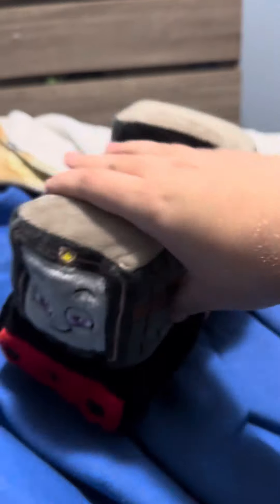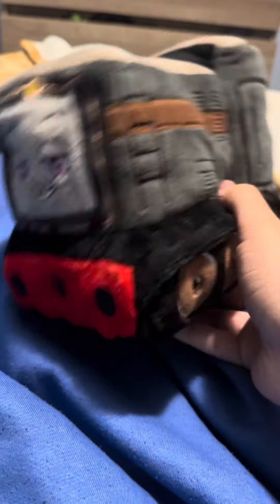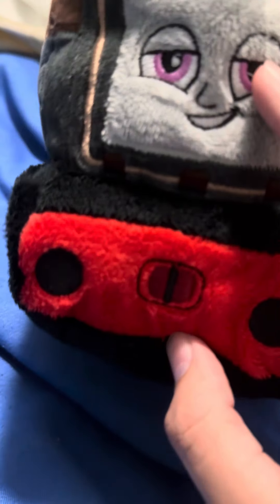Reviewing a AEG Diesel Plushie! (plush review)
Haven’t done a plush review since the Sonic exe plush review.